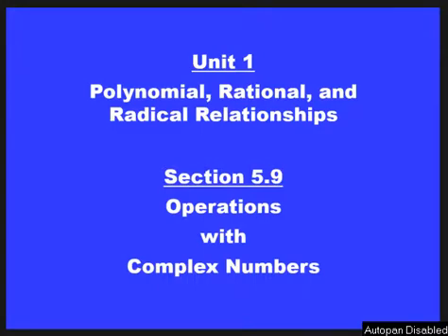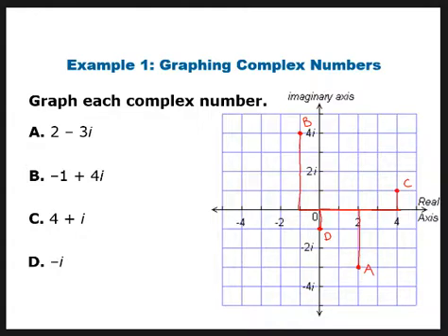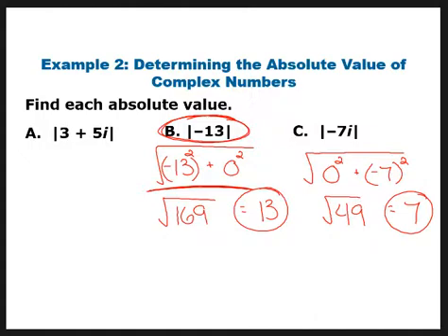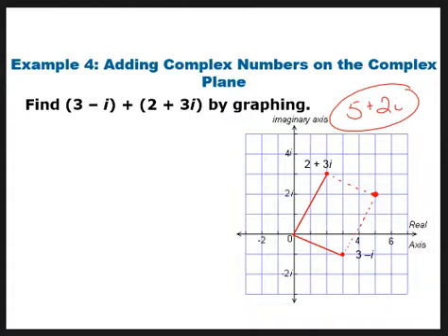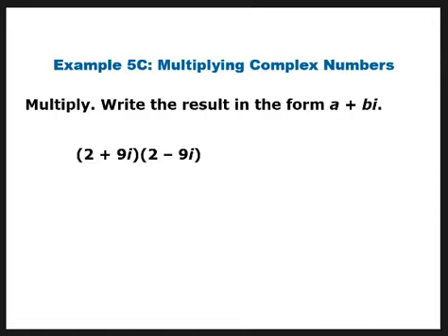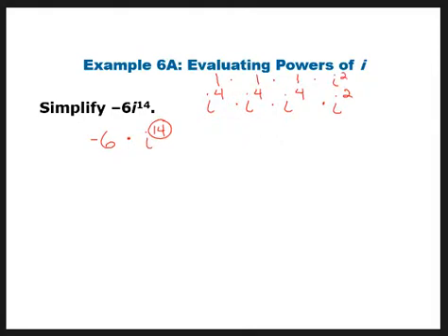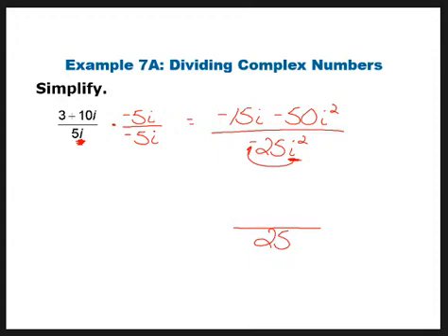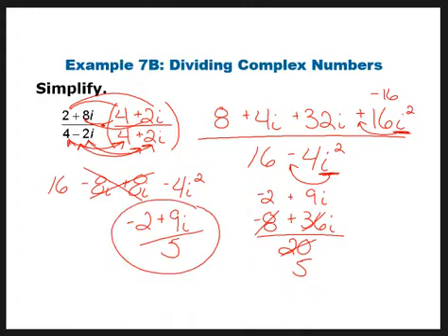Section 5.9 - Operations with Complex Numbers